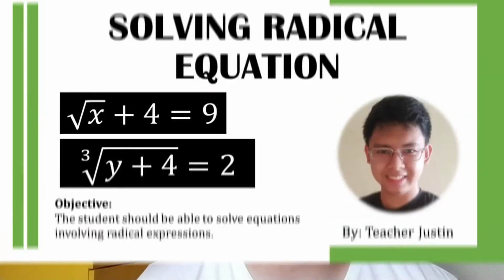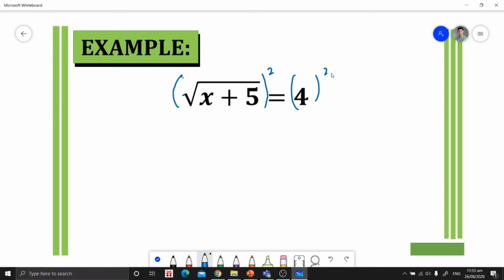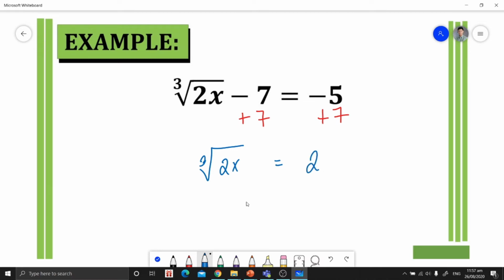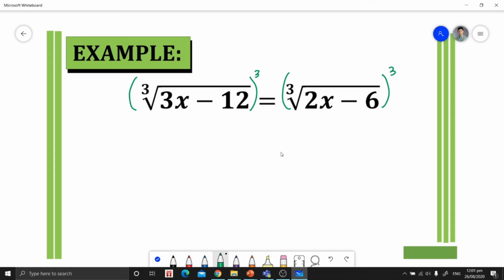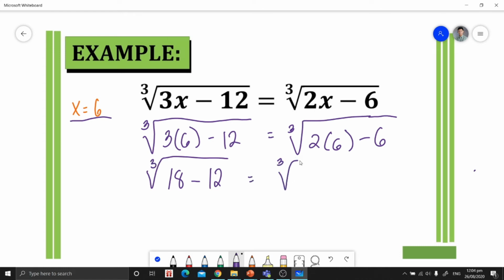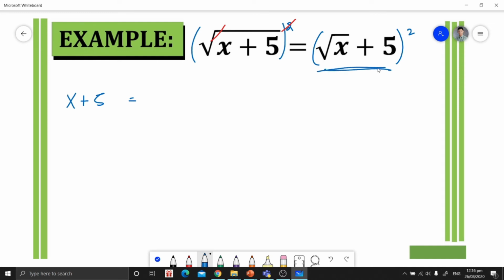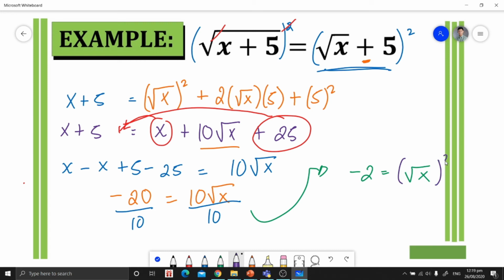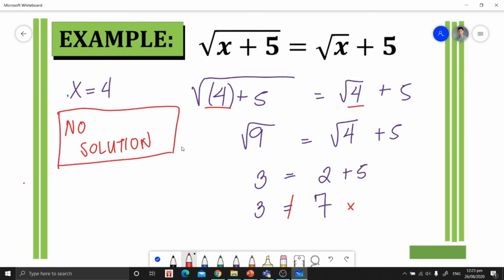Solving Radical Equations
In this video tutorial, I will teach you how to solve radical equations.